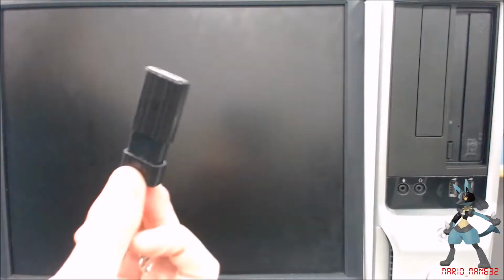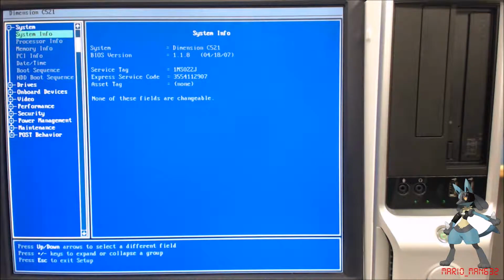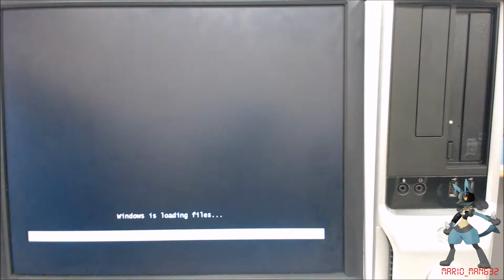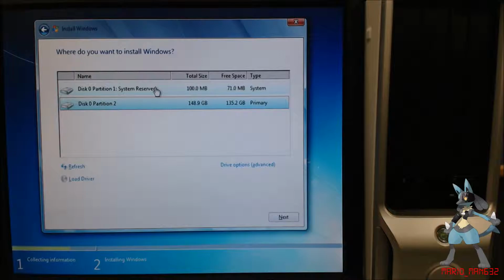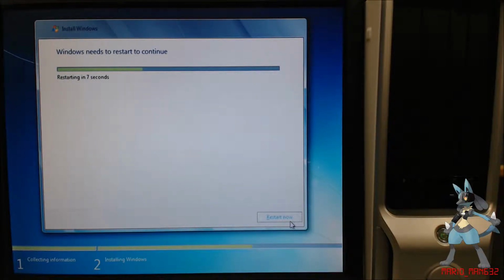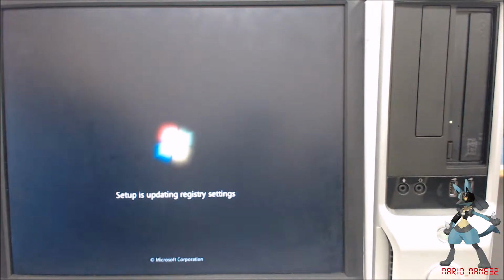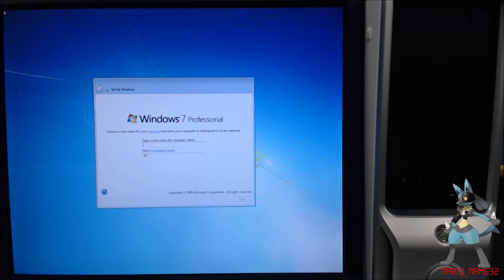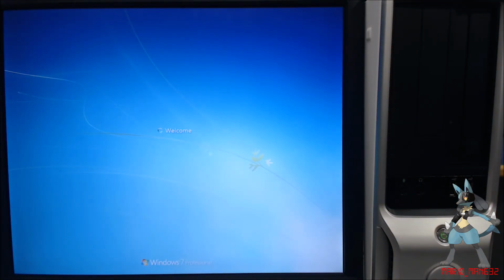How to clean install Windows 7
This is a tutorial on how to install a fresh copy of windows 7.

This video was created for BTEC IT - Unit 17 - Multimedia Product Dev.